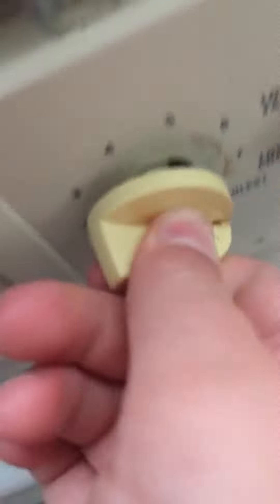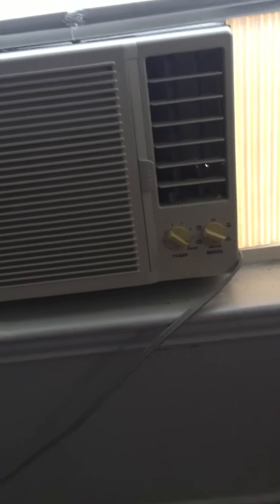Ge 5200 btu air conditioner